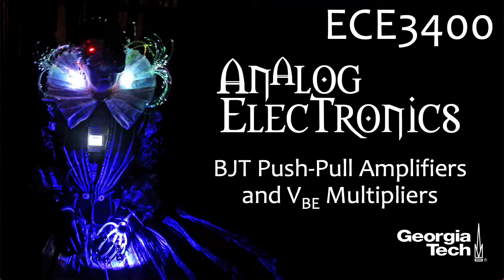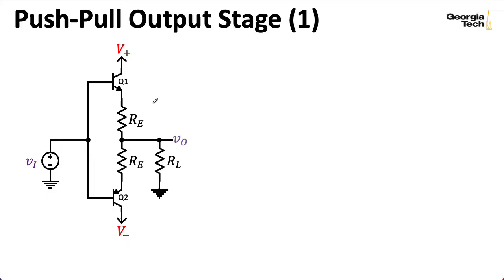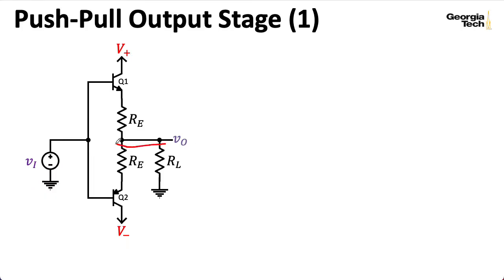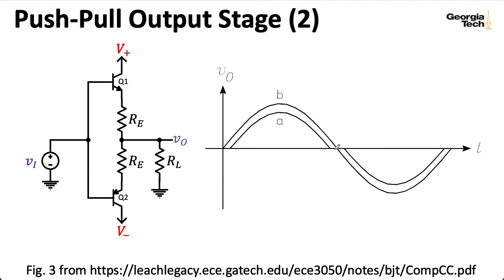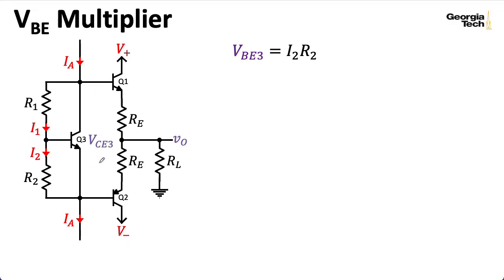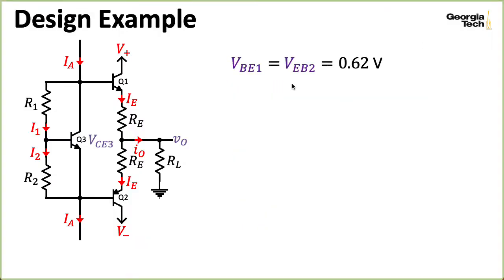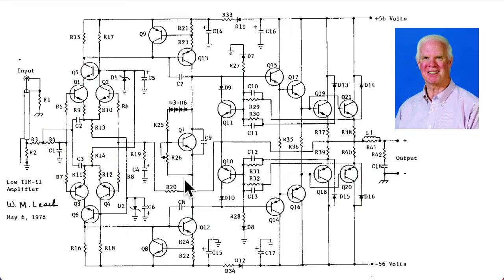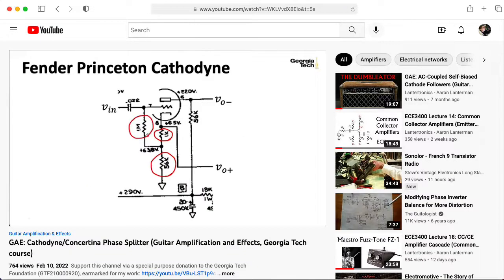ECE3400 Lecture 27: BJT Push-Pull Amplifiers and VBE Multipliers (Analog Electronics, Georgia Tech)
0:00 -- Introduction
1:12 -- Push-pull output stages
2:53 -- Crossover distortion
5:08 -- An impractical solution
6:09 -- VBE multipliers
9:44 -- Bias current calculation
10:57 -- Design example
12:01 -- Bias adjustment
13:23 -- Leach Low-TIM Amplifier
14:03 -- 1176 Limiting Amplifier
14:41 -- Tube power amplifiers